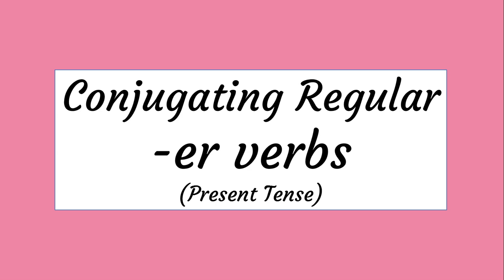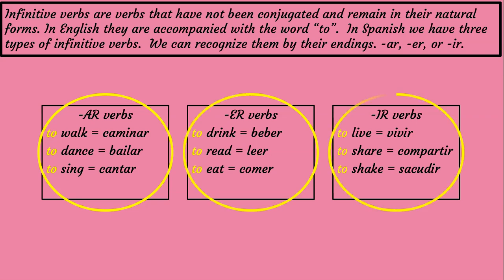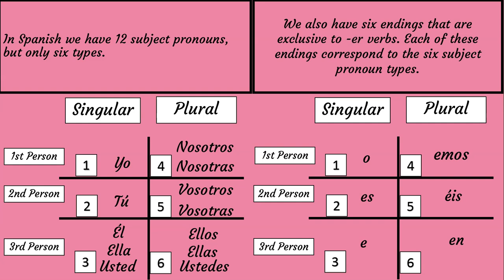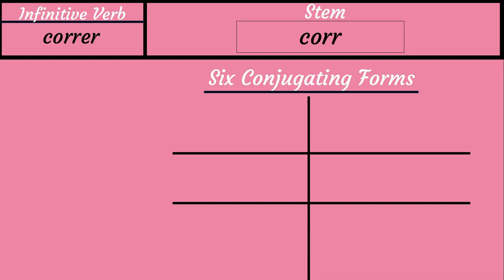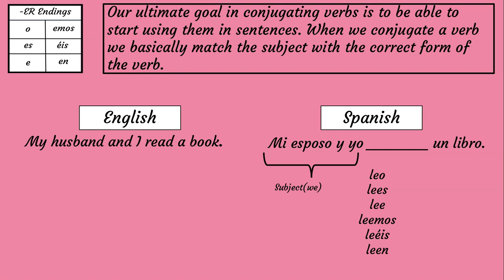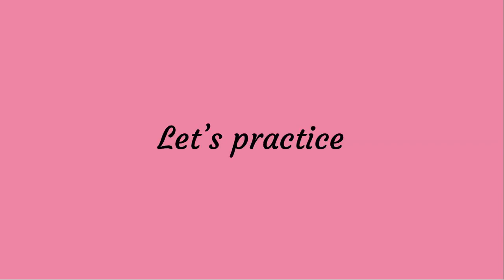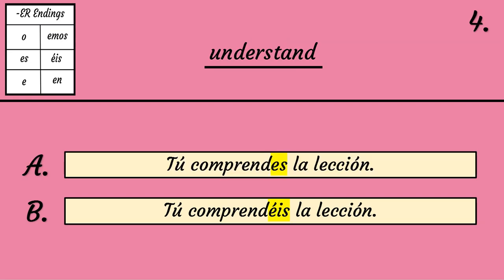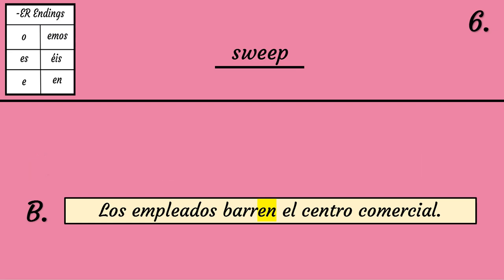Conjugating regular er verbs in the present tense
In this video you will be able to learn how to conjugate -er verbs in the present tense.